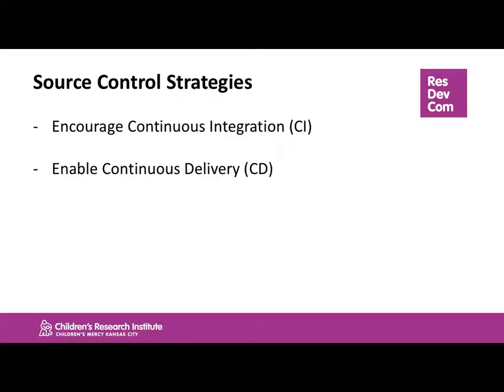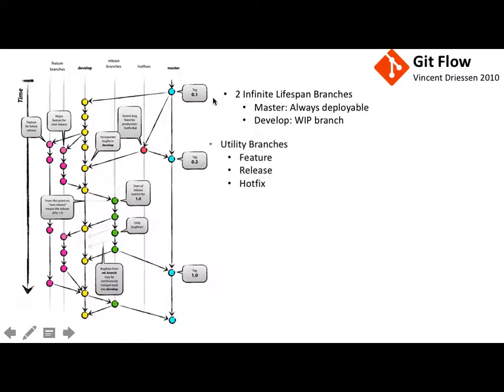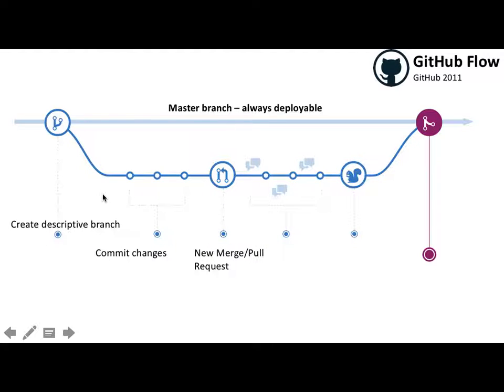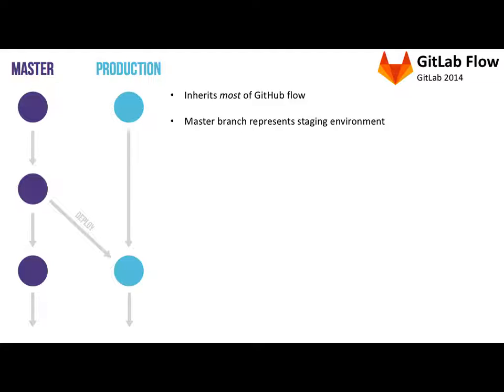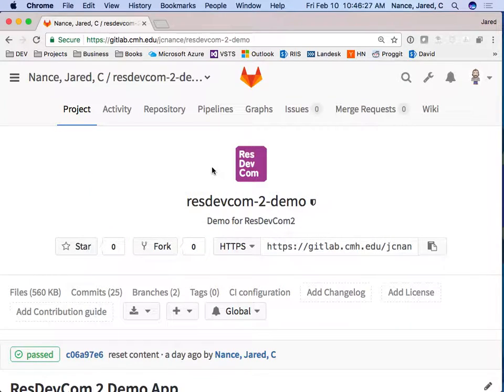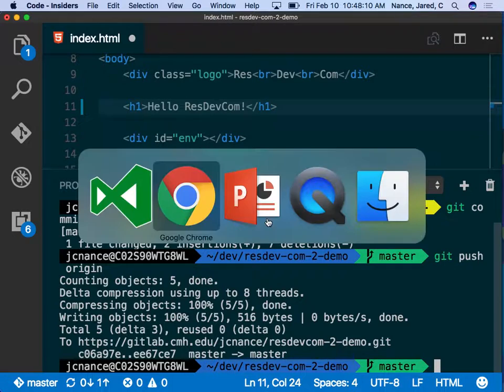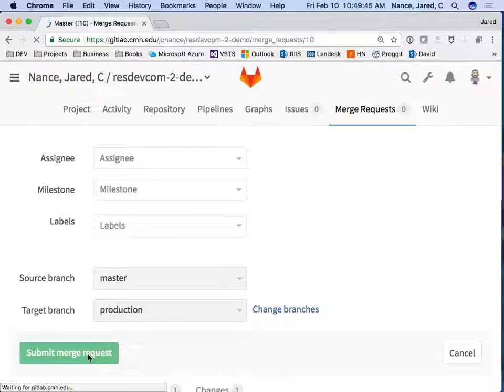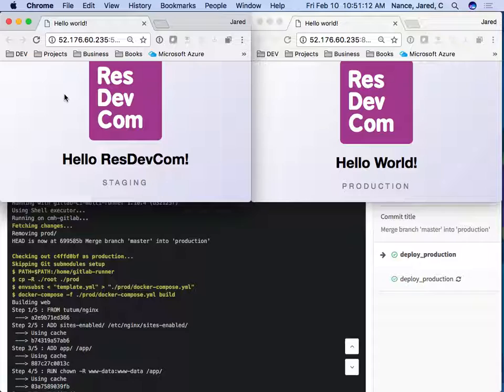Introduction To Source Control Workflows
A brief presentation and demo of 3 different source control workflow strategies that can be used to help your team implement continuous integration and continuous delivery